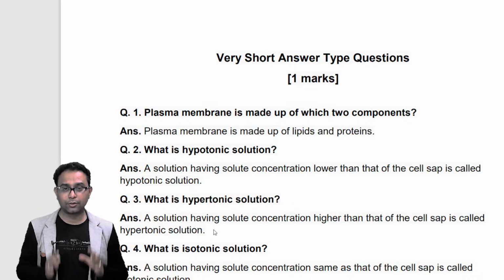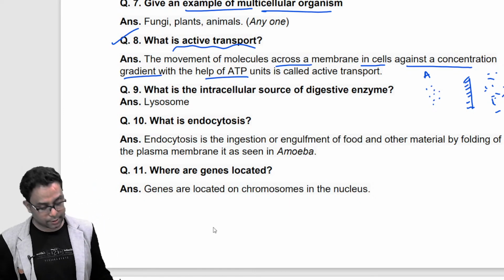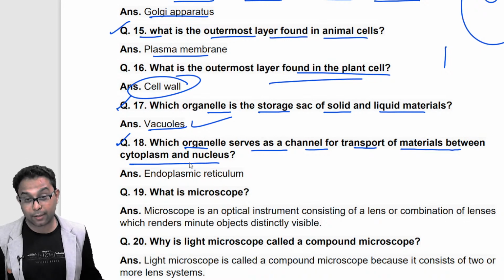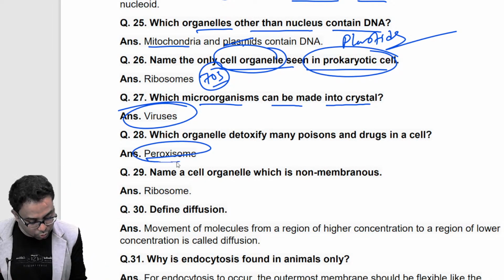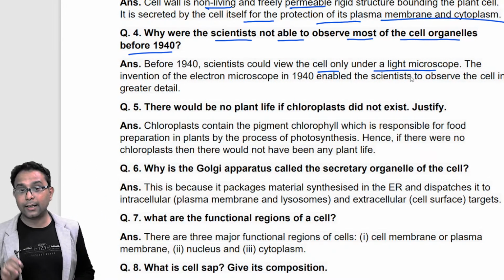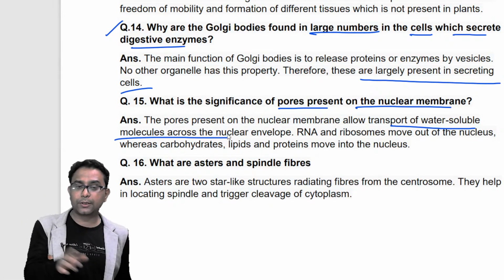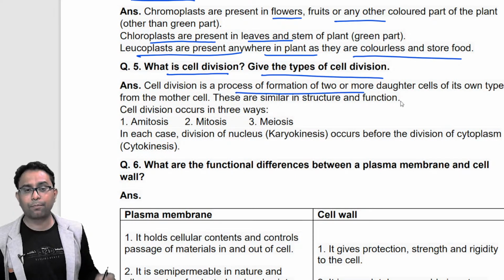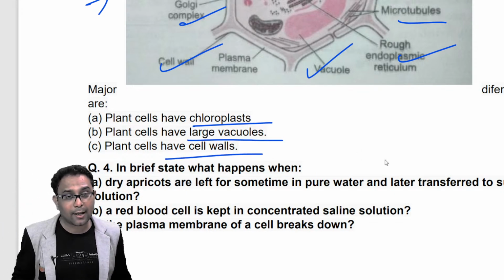CBSE Class 9 | Biology | Fundamental Unit Of Life(Q&A) | ARUNAVA SIR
Hey My Dear Students,
 Myself- ArunavaChatterjee   MSc (Microbiology) , Working really very hard just to give education to all of you in this pandemic situation. Please spread positivity through your thoughts because it really effects mentally. Trying to give my contribution through teaching  as i think Teachers are the creator of nation and character. you can see and feel the efforts i am putting in each video without having proper resources.

 Love to all and wish you all to have safe life and good life.